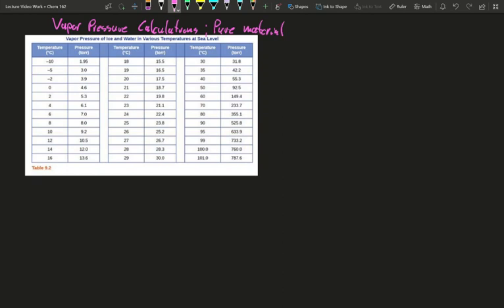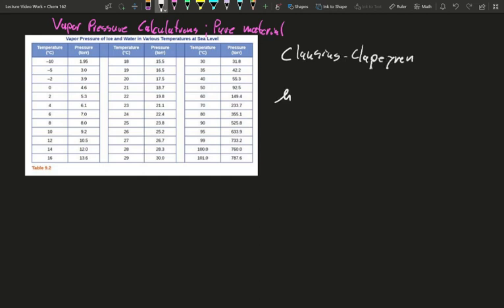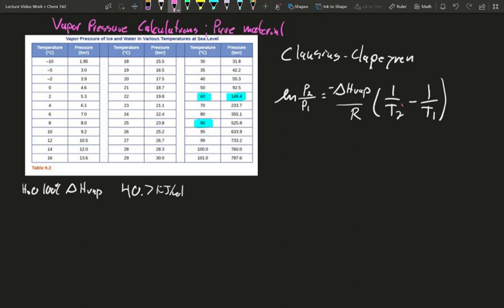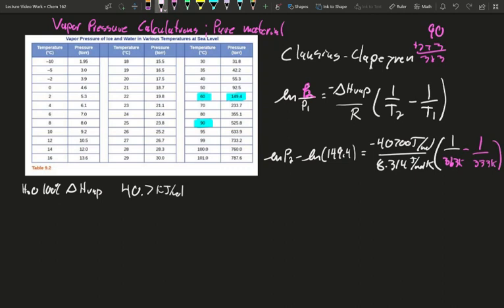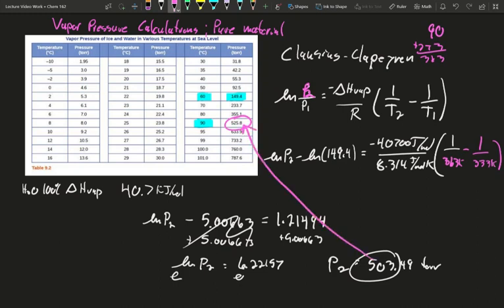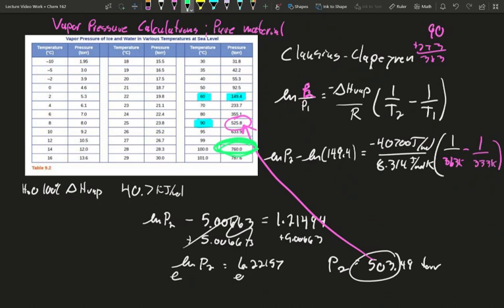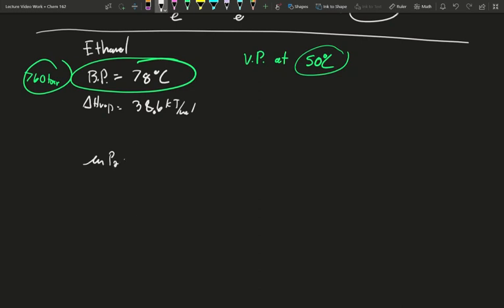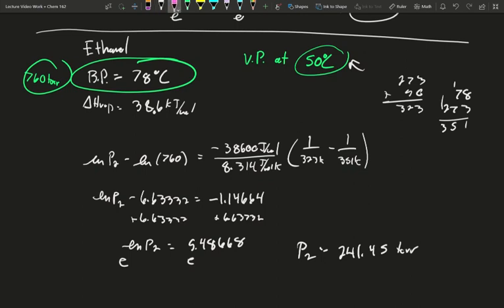Intermolecula Properties 3 - Vapor Pressure Pure at Various Temps